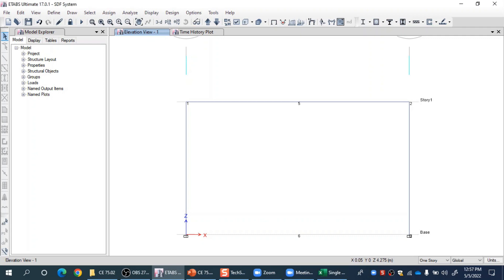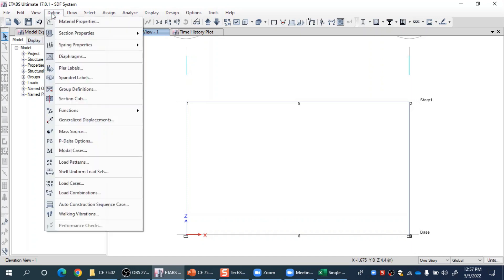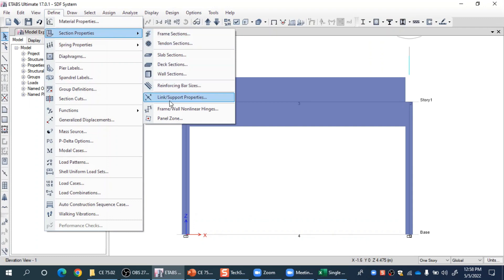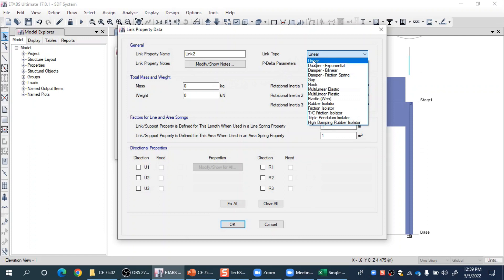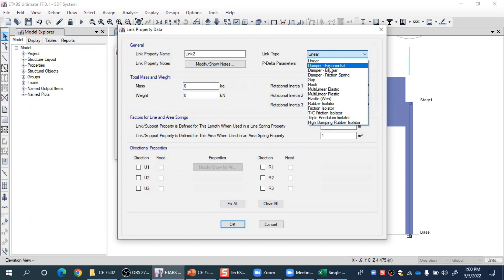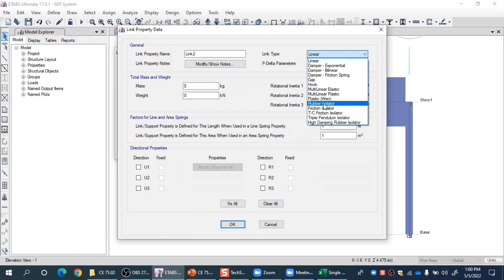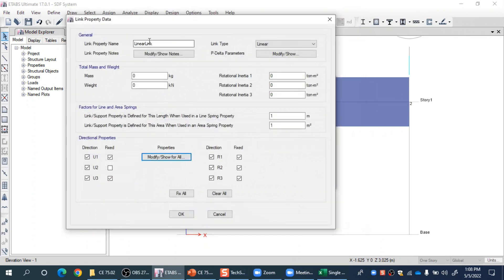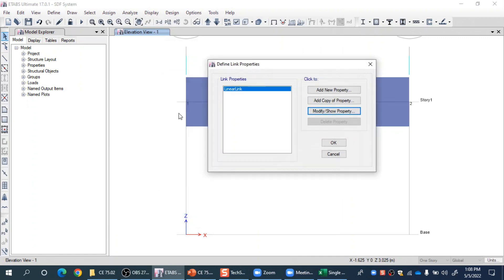Part 3: Link Elements in CSI ETABS - Basic Introduction